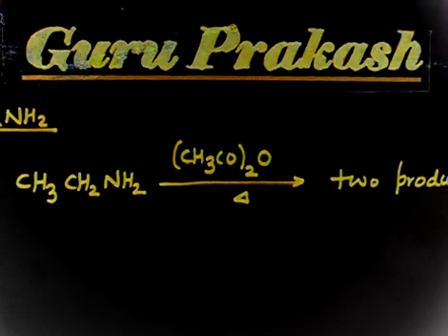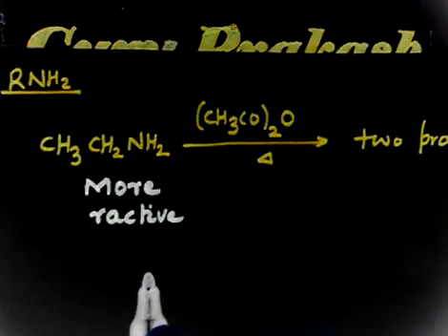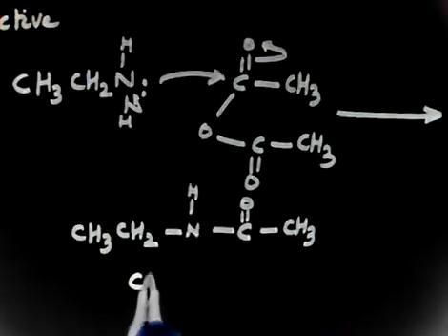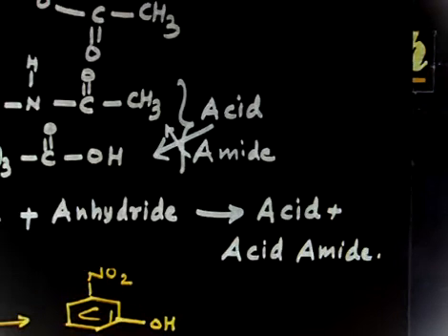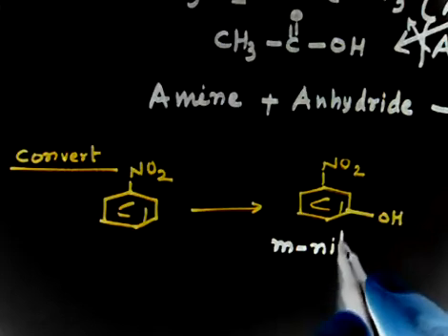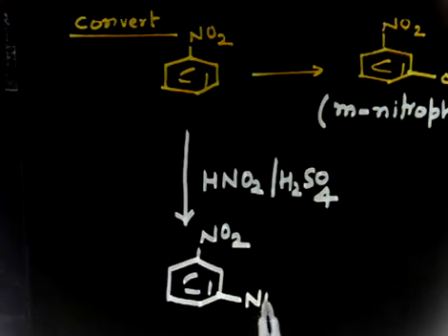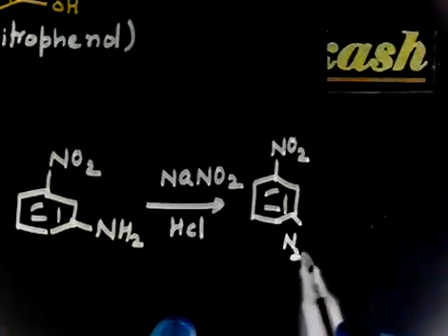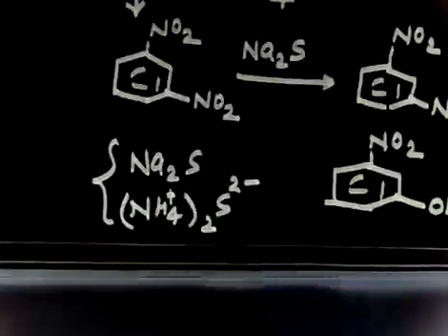Conceptual Problem In Amines I Reactions I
Amine reacting with anhydride gives two product.

Conceptual Problem In Amines I Reactions I  @Prakash Academy